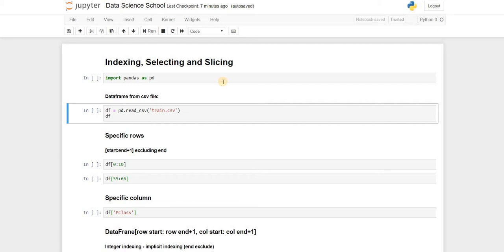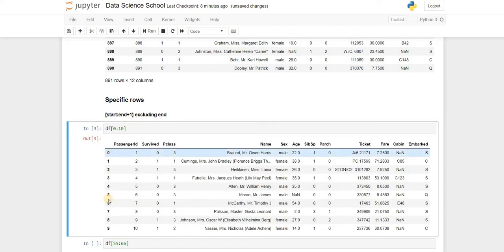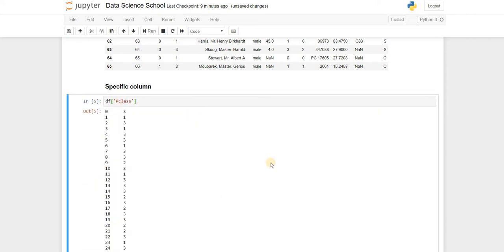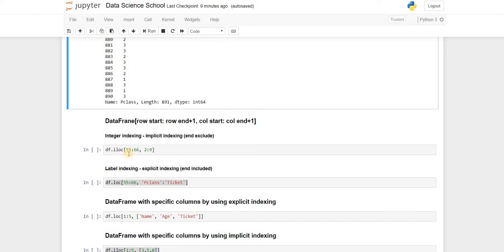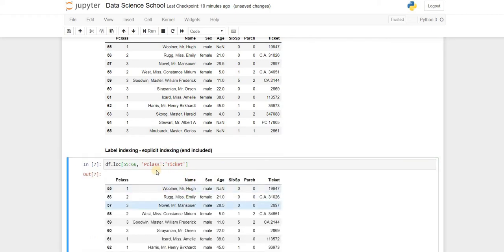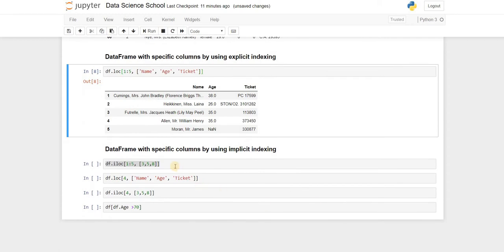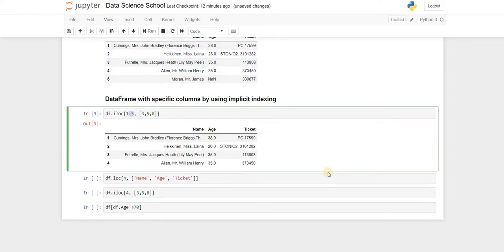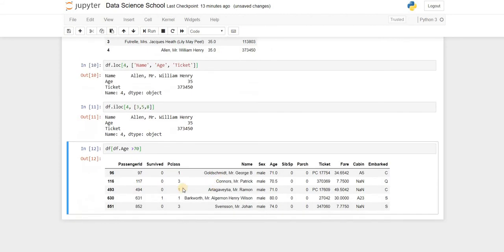Data Science - python - Slicing and Indexing